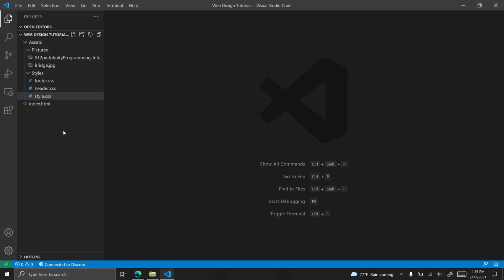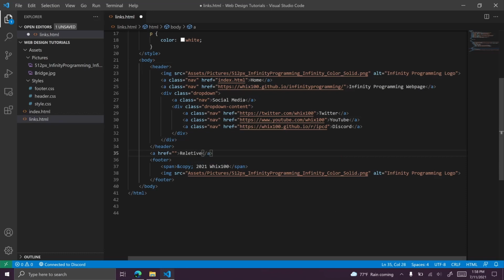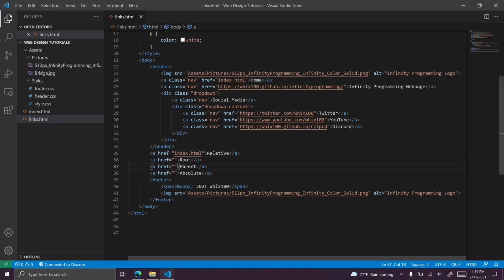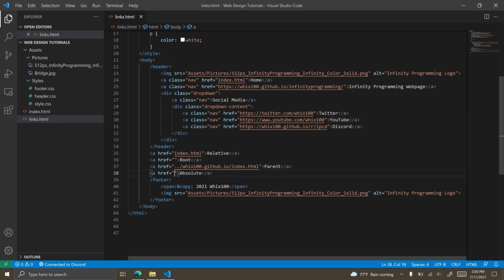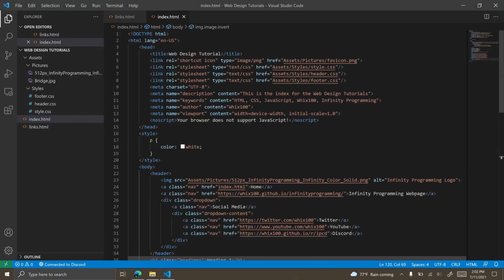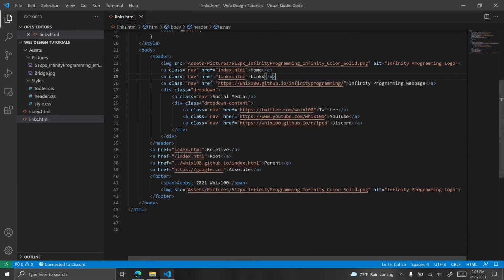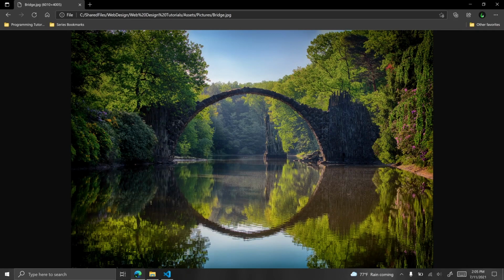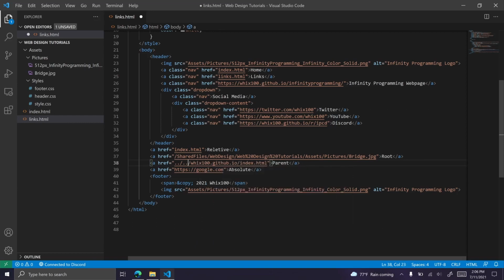URL & Paths | Web Design Tutorials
There are multiple ways you can point to a specific file or location. The four most basic ways are with a relative path from the current folder, relative path from the parent for the current folder, path from the root folder, and absolute path from a URL.